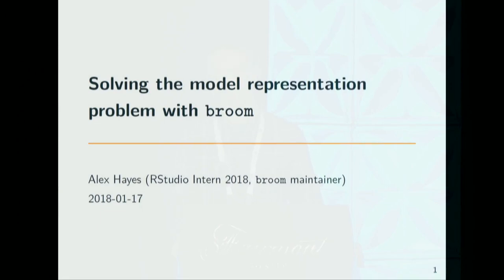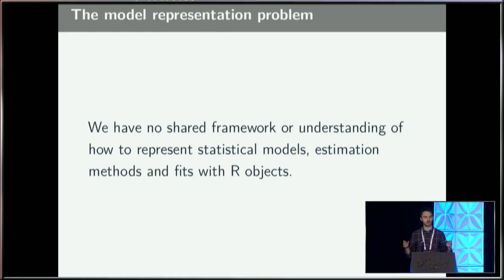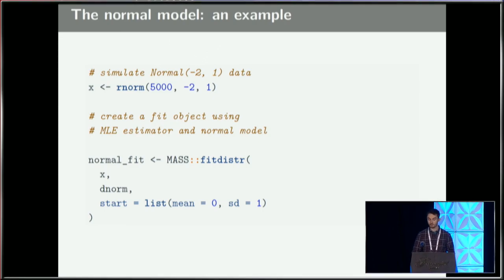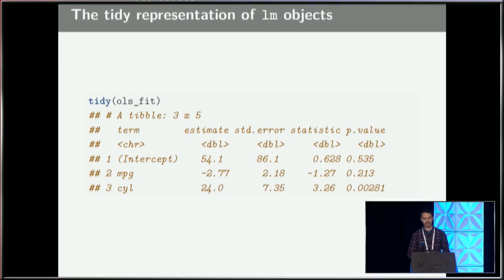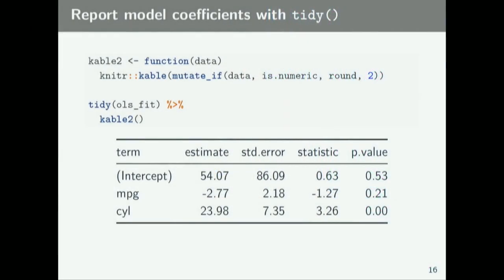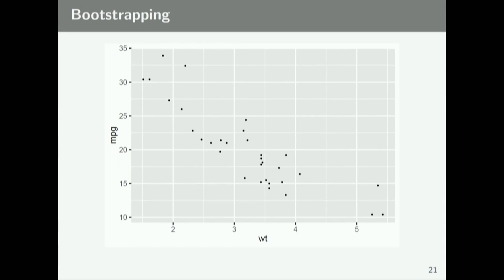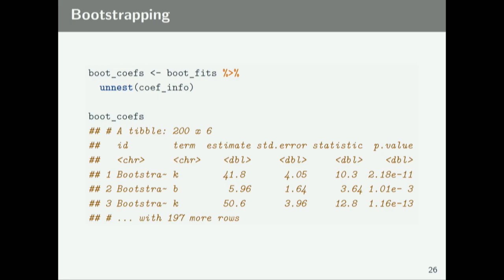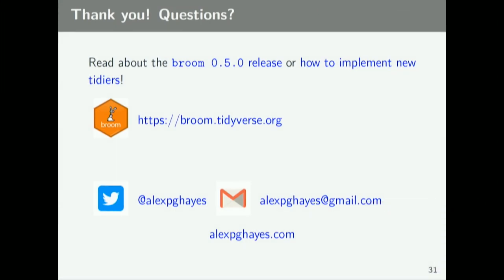Alex Hayes | Solving the model representation problem with broom | RStudio (2019)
The R objects used to represent model fits are notoriously inconsistent, making data analysis inconvenient and frustrating. The broom package resolves this issue by defining a consistent way to represent model fits. By summarizing essential information about fits in tidy tibbles, broom makes it easy to programmatically work with model objects. Combining broom with list-columns results in an especially powerful way to work with many model fits at once. This talk will feature several case studies demonstrating how broom resolves common problems in data analysis

Alex Hayes
Alex is interested in how statistics can help people make better decisions. He's active in the R and data science communities, particularly interested in improving interfaces to modeling sofware. In his free time, he tries to get outside to climb and bike.